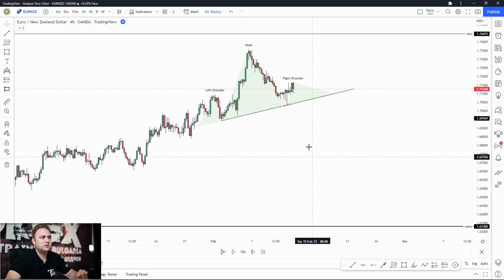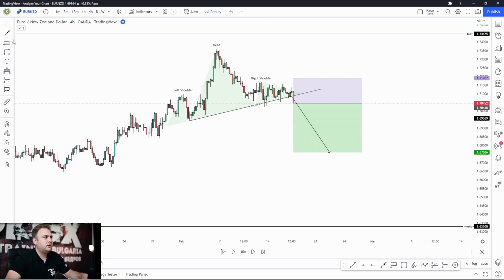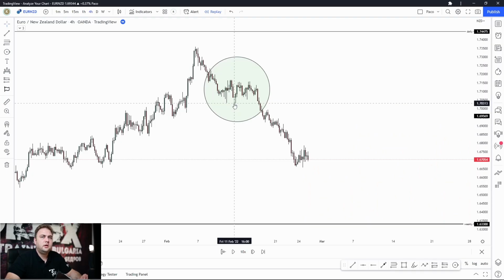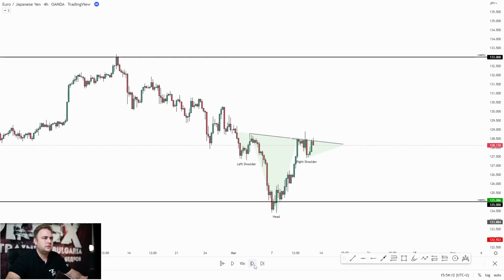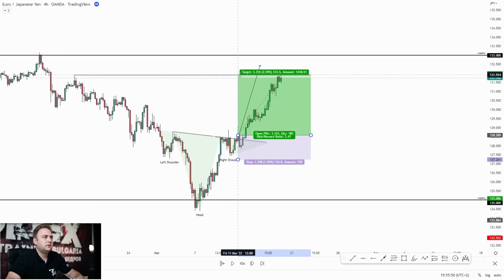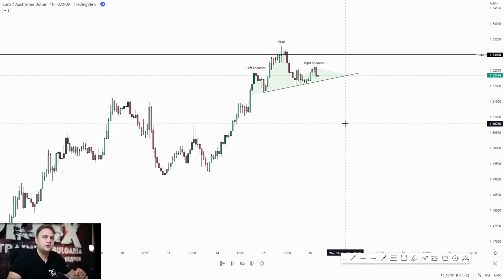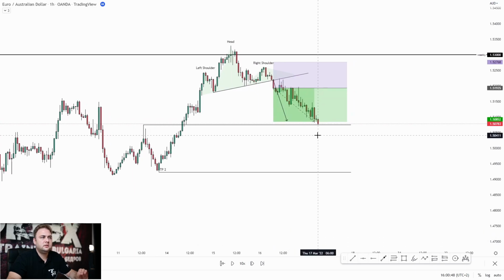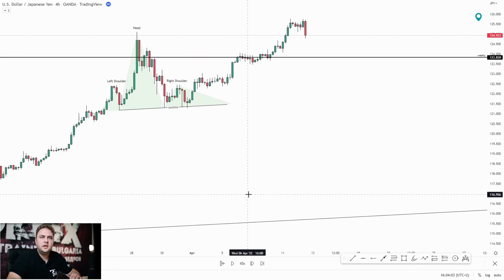How to trade the Head and Shoulders Strategy | True Sight Forex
In this video we are explaining how to trade one of the best patters. We give examples when is good to trade the pattern and when is not ok to trade the strategy!